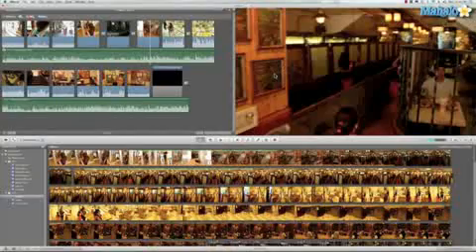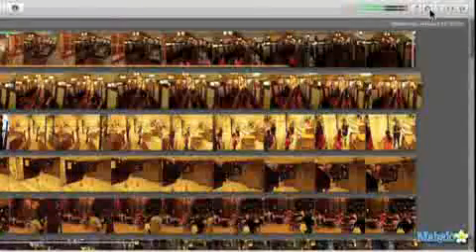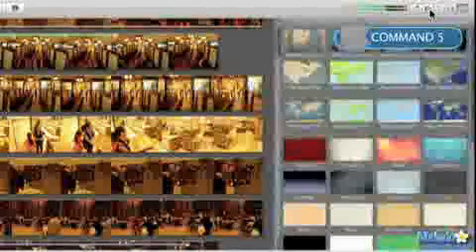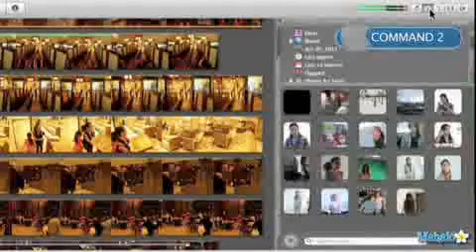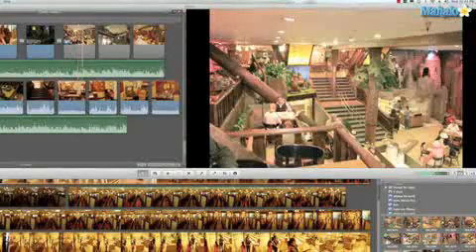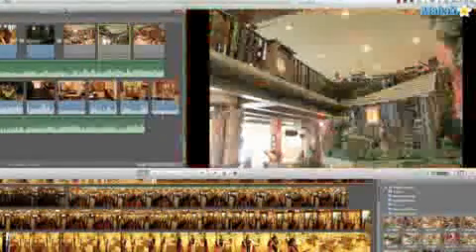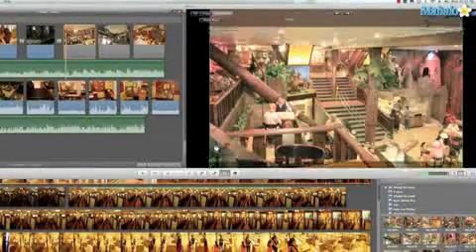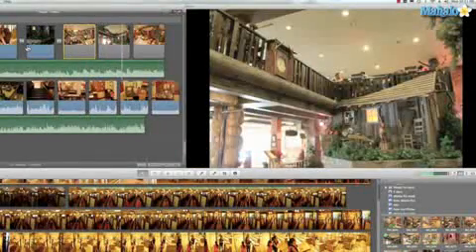iPad Camera Connection Kit download